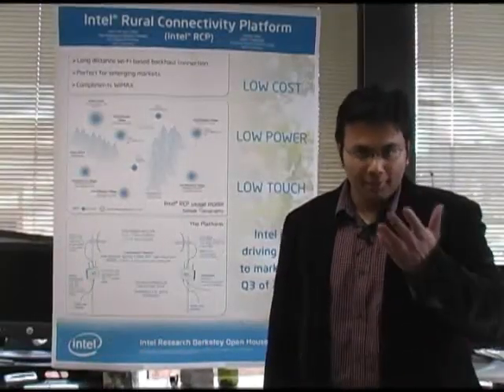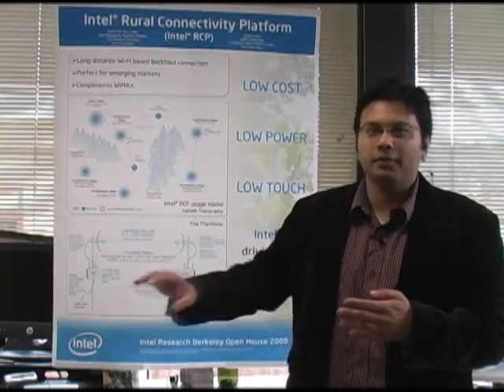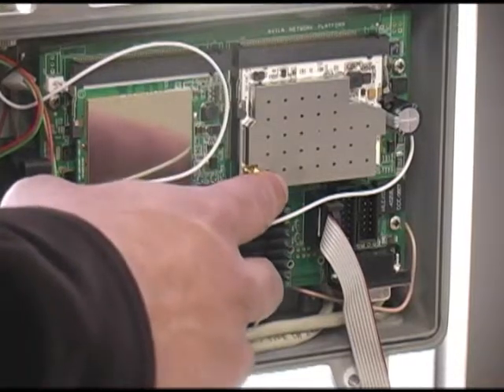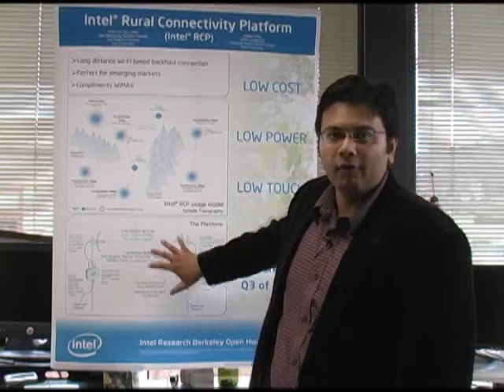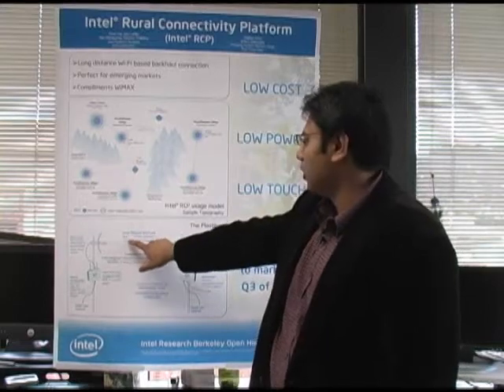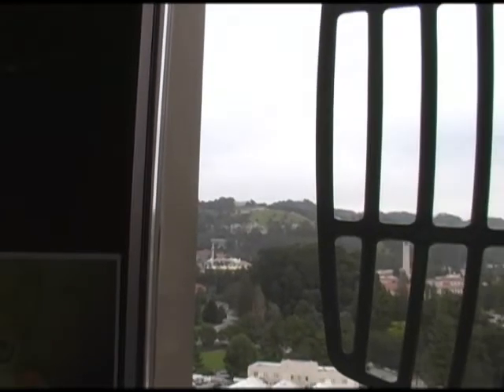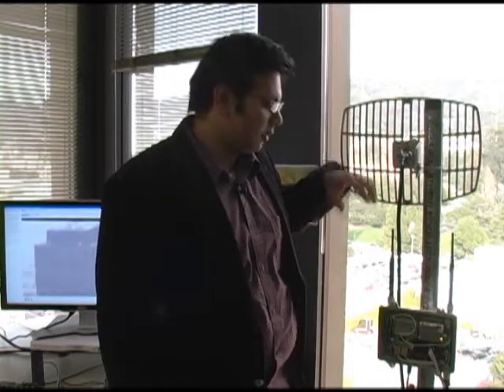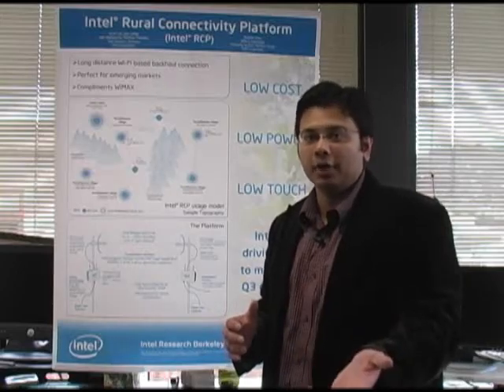Intel Rural Connectivity Platform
Overview of the Intel Rural Connectivity Platform (RCP). RCP is a wireless long distance back haul solution that operates on non licensed spectrums to provide the perfect product for emerging markets. Developed by the Intel Research Berkeley lab, the RCP is a low cost, low power and low touch solution designed to bring connectivity to remote areas.